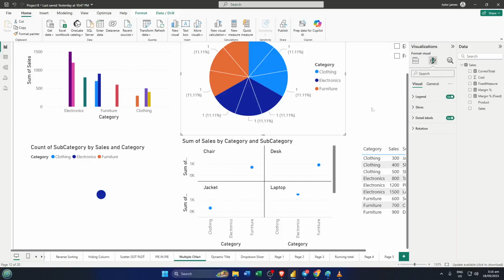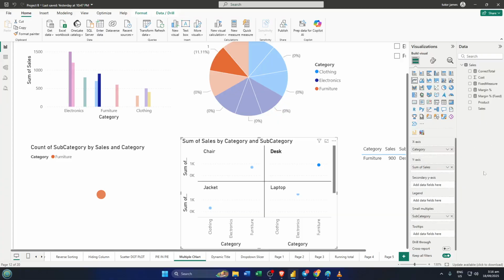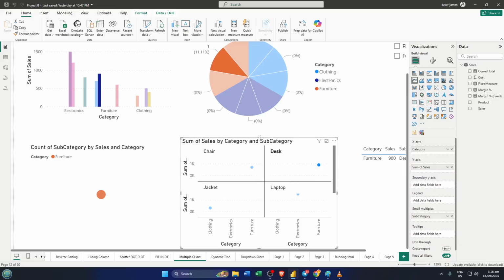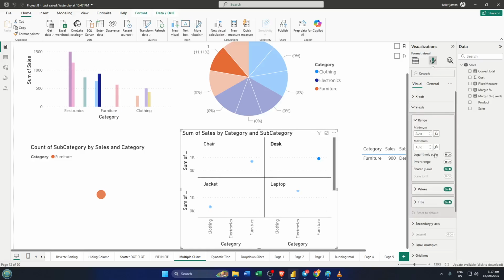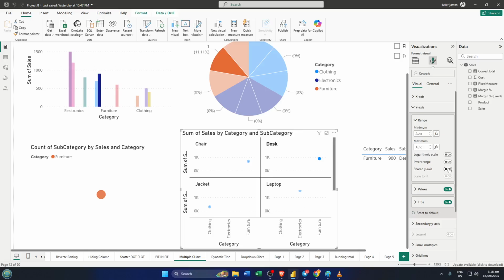How to Set Small Multiple Y-Axis in Power BI [Step by Step for Beginners]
Want to control the Y-axis for small multiples in Power BI? In this tutorial, you'll learn how to set the Y-axis as shared or individual across your visuals.

In this video, you'll learn how to:

✅ Create a small multiples visual
✅ Open Y-axis settings
✅ Set the axis to shared
✅ Set the axis to individual
✅ Compare your data clearly

To set the Y-axis as shared or individual in Power BI, select your visual and open the formatting options. Then, adjust the Y-axis settings to use the same scale across all small multiples or allow each visual to use its own scale.